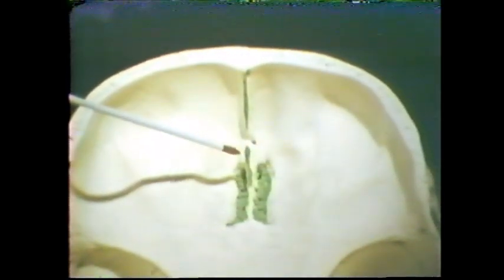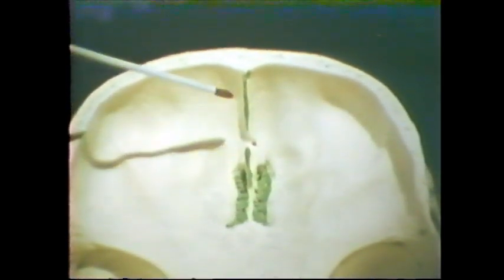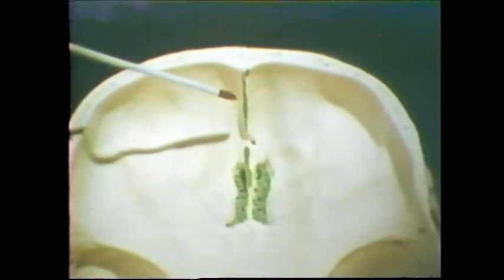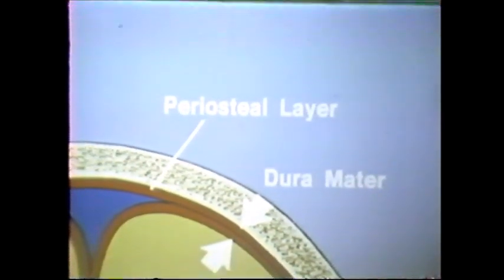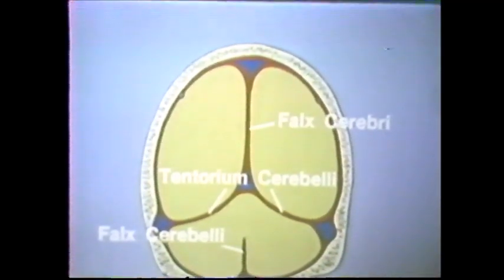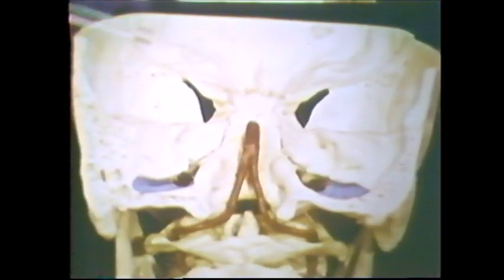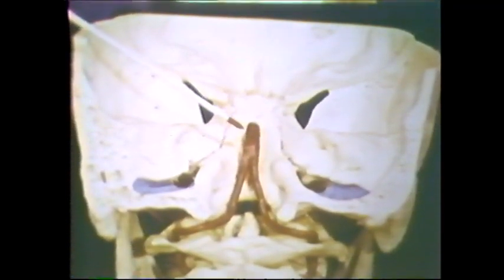777 Vascular Structures Part III